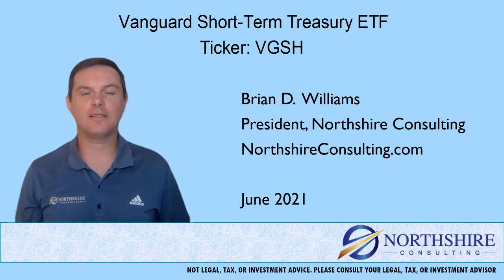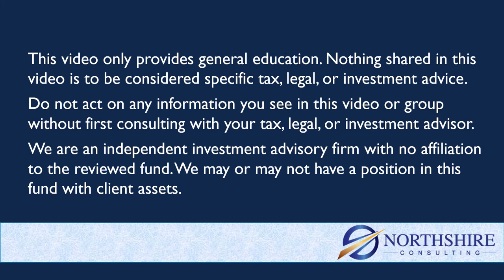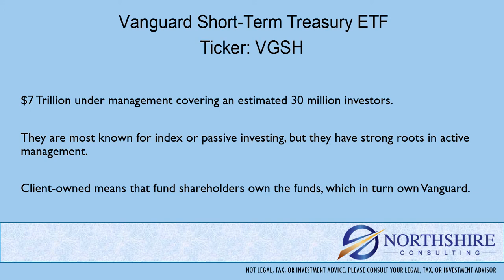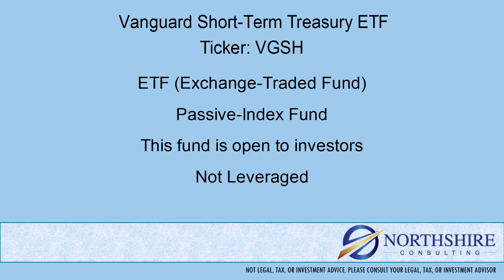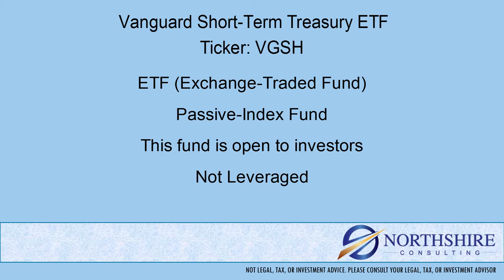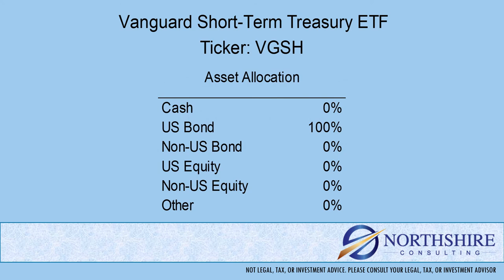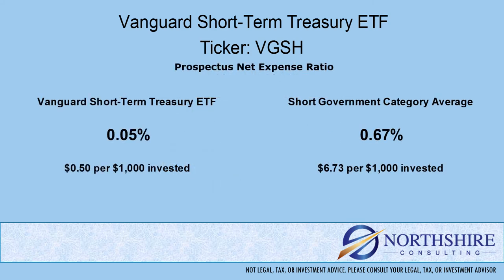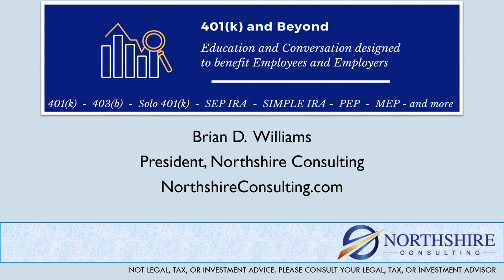Vanguard Short-Term Treasury ETF - VGSH- Fund Review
Vanguard Short-Term Treasury ETF - VGSH
Brian Williams of Northshire Consulting does a quick fund breakdown.